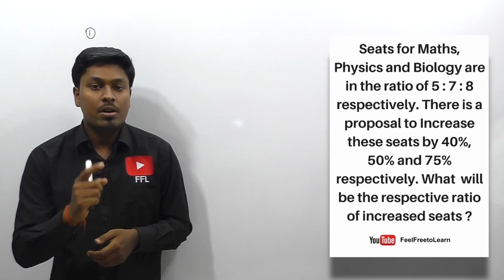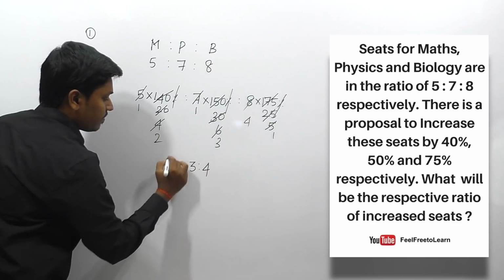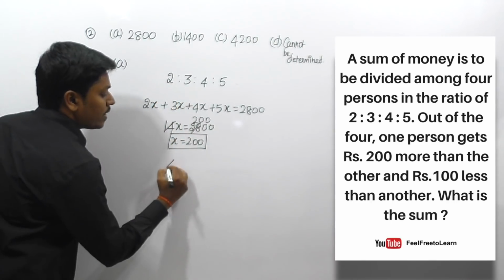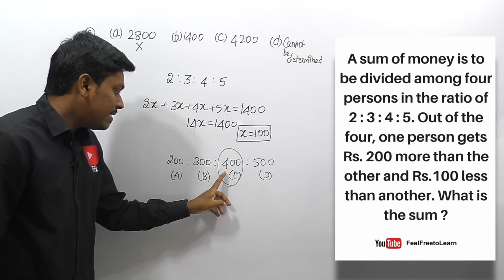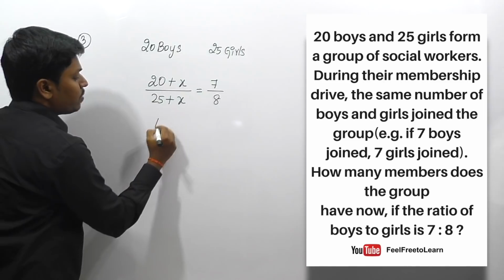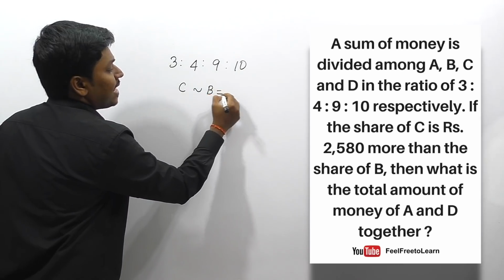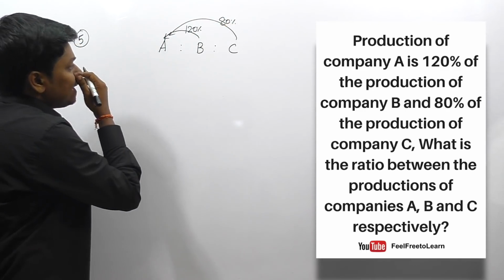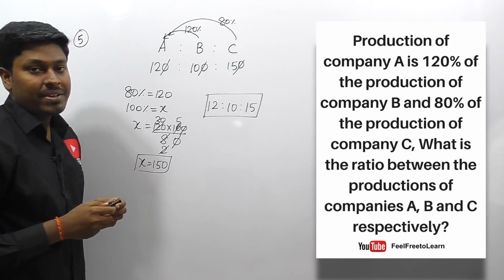Ratio and Proportion #1 (Bank/SSC/Railway.. Exam)